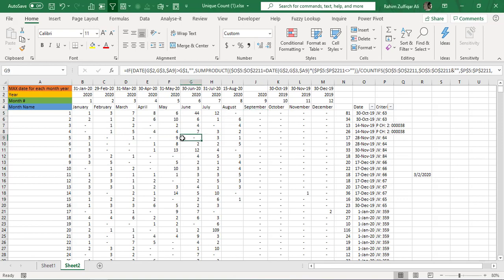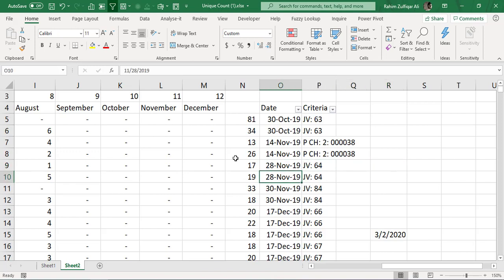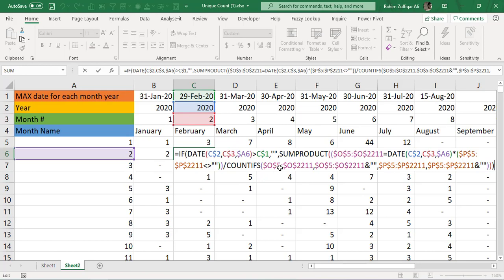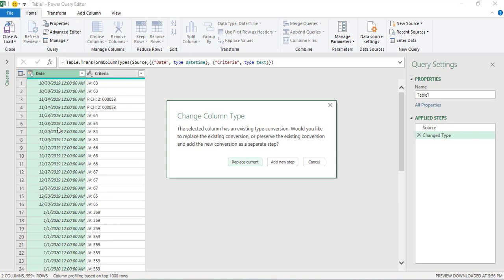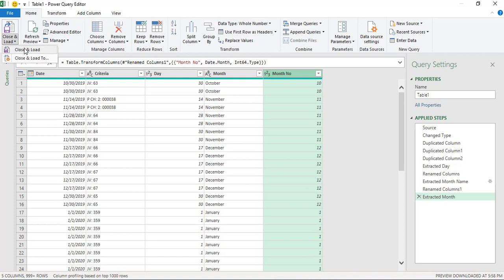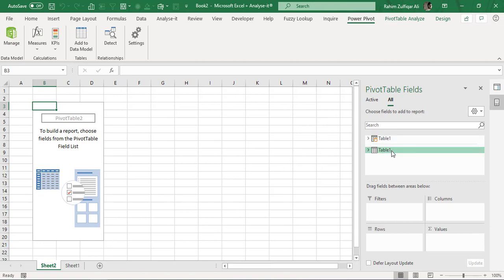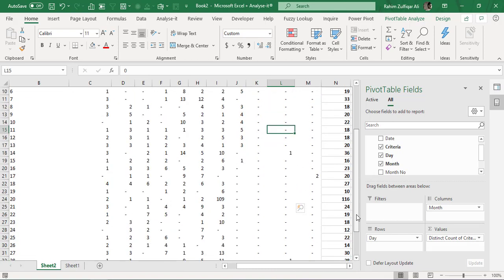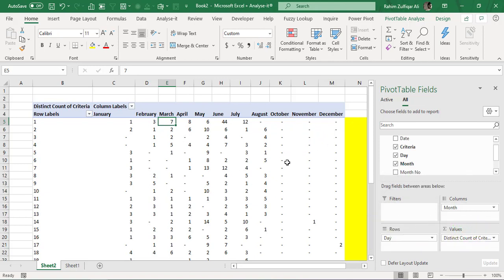Report View Distinct Count based on Criteria in MS Excel - Month and Day wise - Power Pivot Table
Report View Distinct Count based on Criteria in Microsoft Excel. Month and Day wise